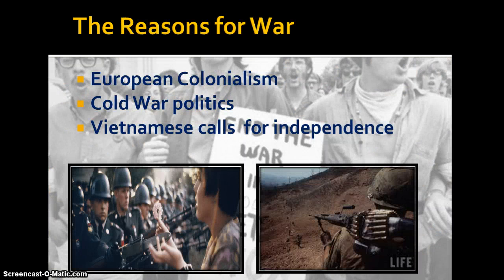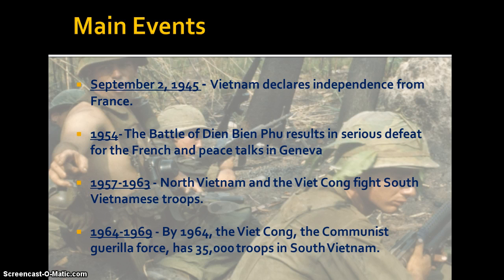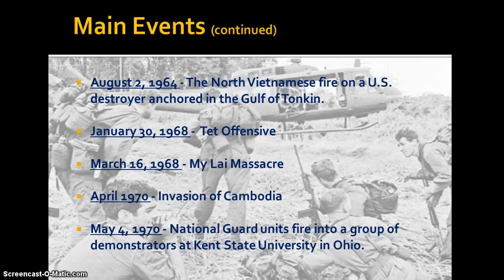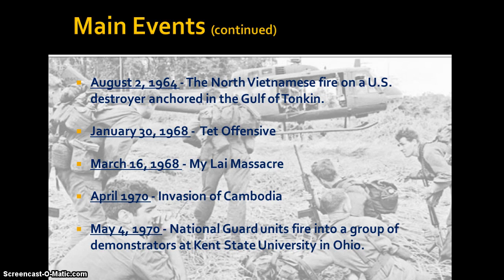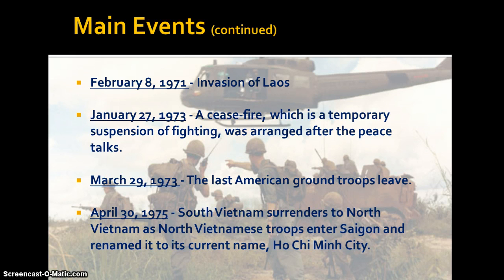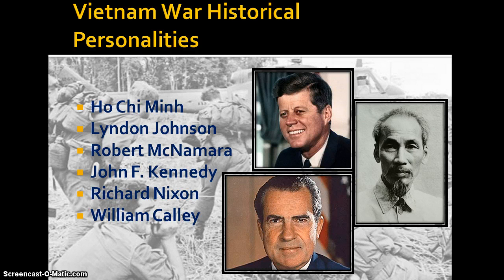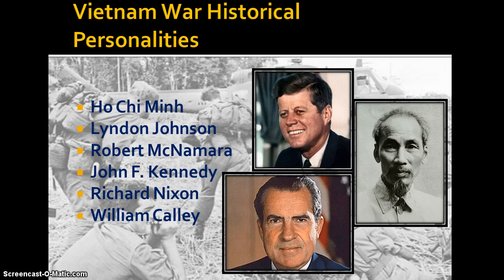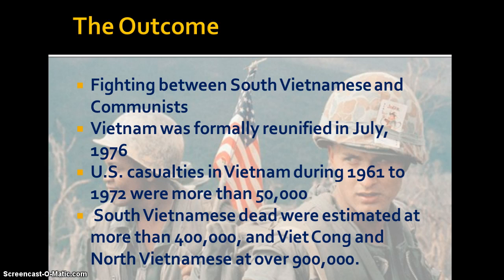The Vietnam War (US History Project) - Nishtha Gupta